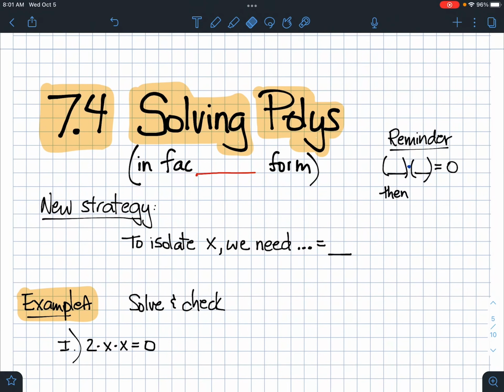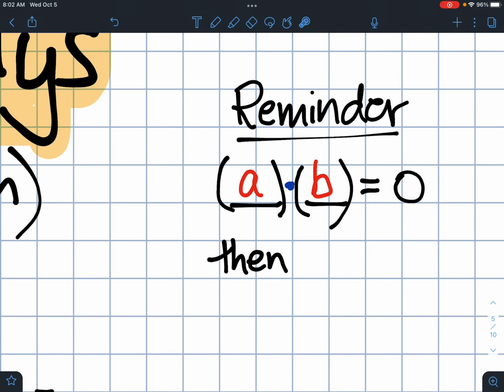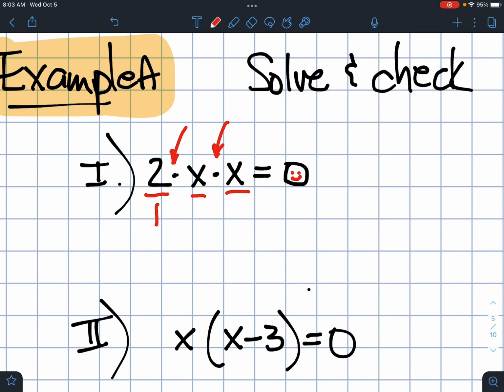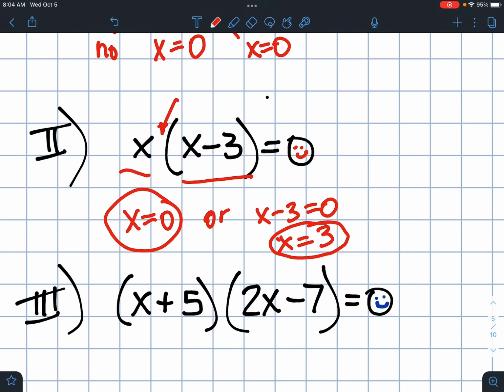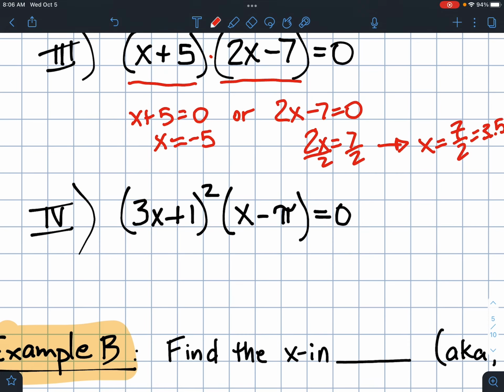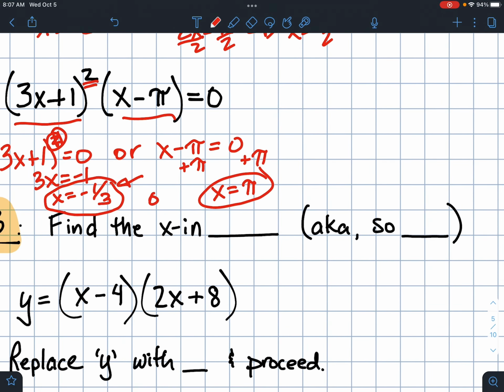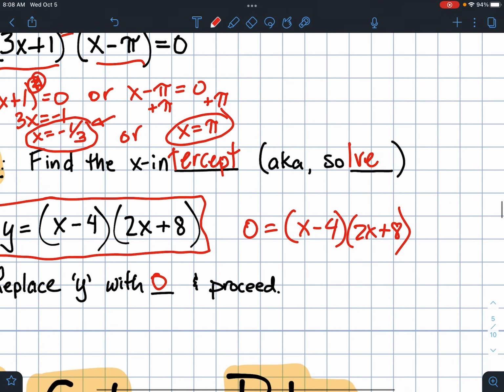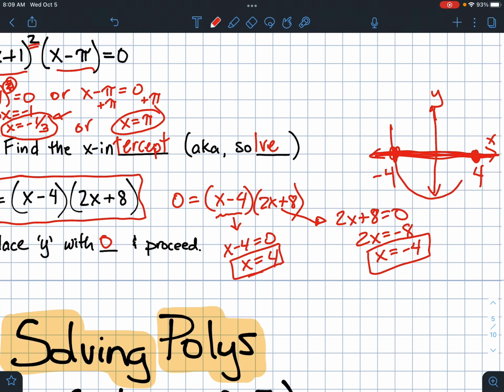7.4 solving polys